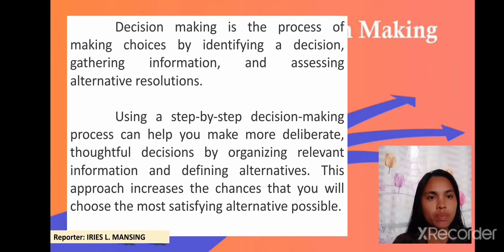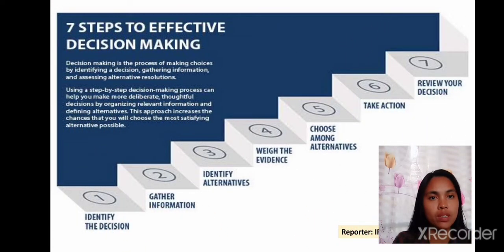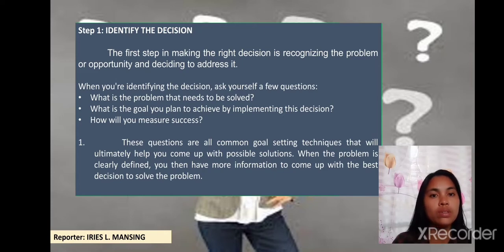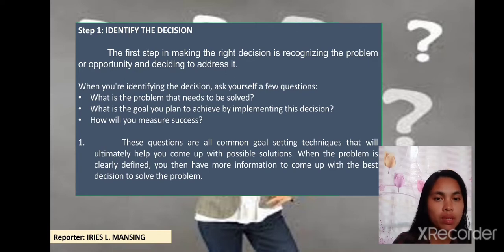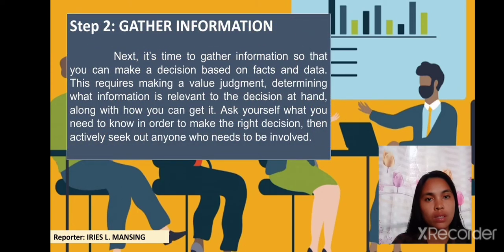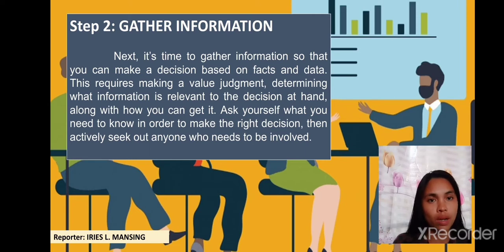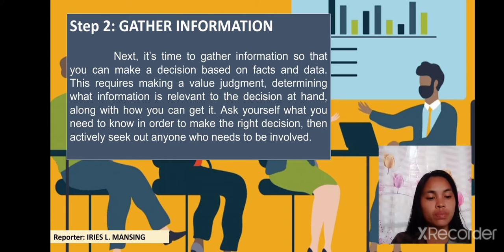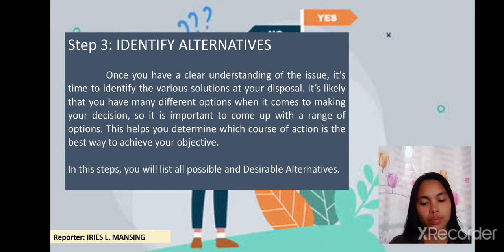7 Steps of Decision Making